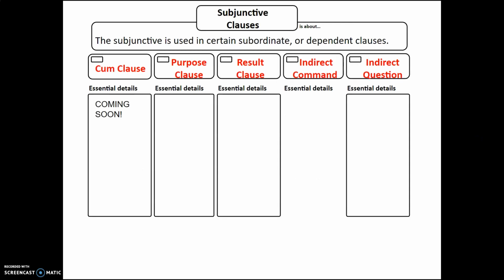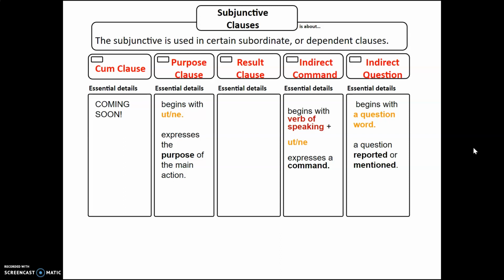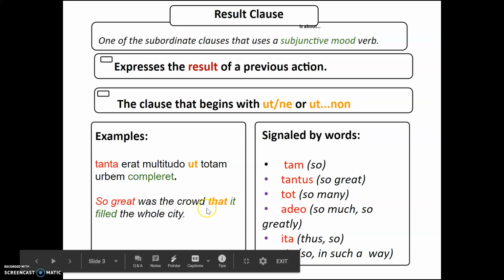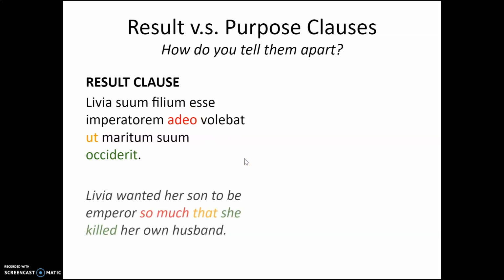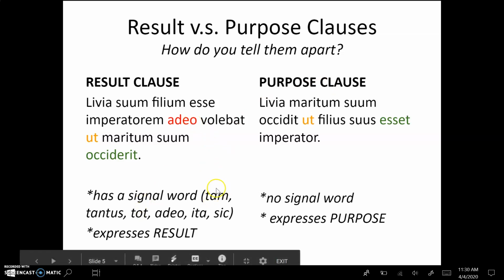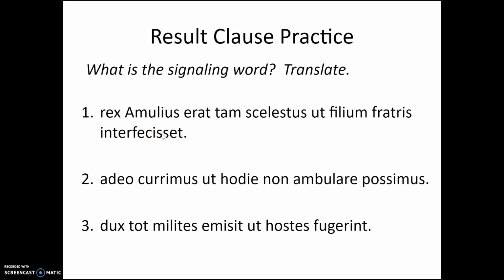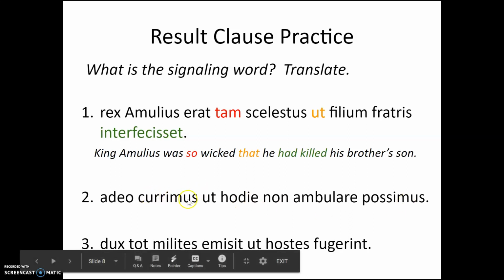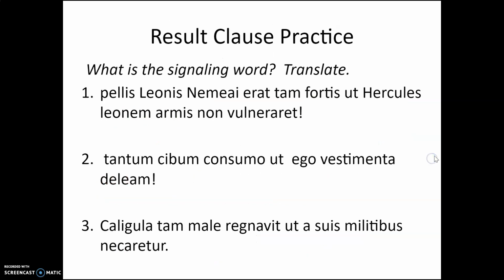Result Clause Notes & Practice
Notes about Result Clauses with practice exercises.